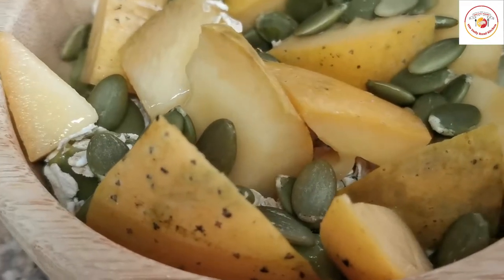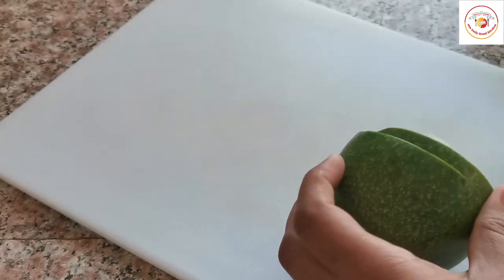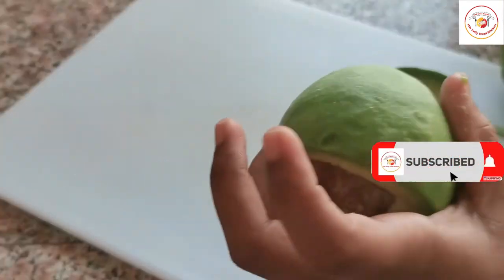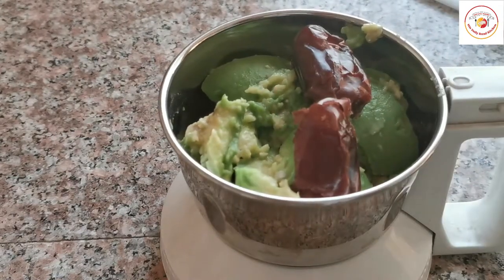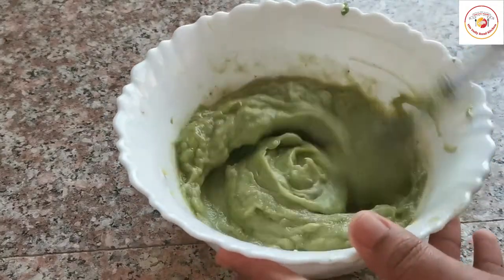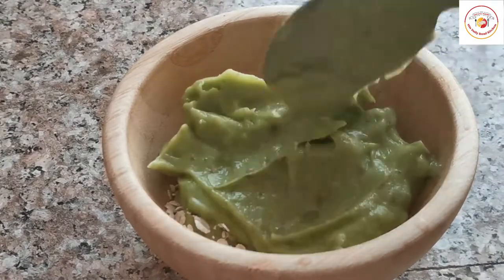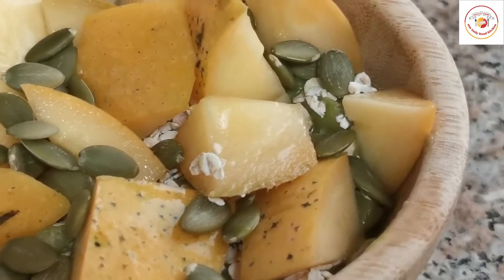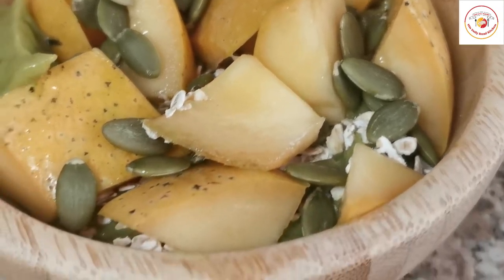Oats with fruits for weight loss l easy & quick oats breakfast recipe l avocado, mango, oats recipe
Dear Friends,

Thanks for your turnback. Today's video is about preparing the healthy and nutritious breakfast using fruits like Avocado, mango, dates and oats. Bananas, strawberries, blueberries, raspberries, blackberries, mangoes, melons, apples, peaches and pears are all tasty and healthy fruits you can mix with oatmeal for added sweetness. Most fruit is rich in vitamin C, fiber and other essential nutrients. It is kind of oatmeal recipe best for the weight loss. Due to our life style, post pregnancy, lack of sleep, unhealthy food eating makes our weight increasing. So eating frequently this kind of healthy dishes makes us to stay fit and healthy.

Please do try this type of fruits with oats and stay fit. be blessed.

Stay safe & Stay Bless you all,